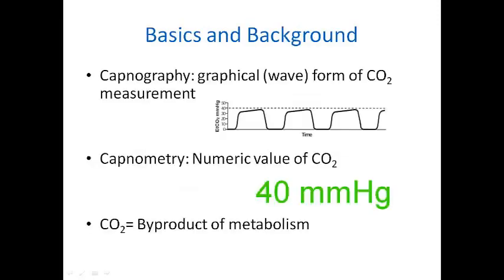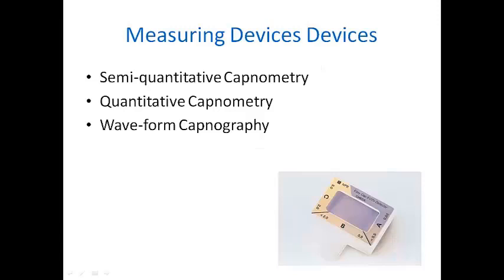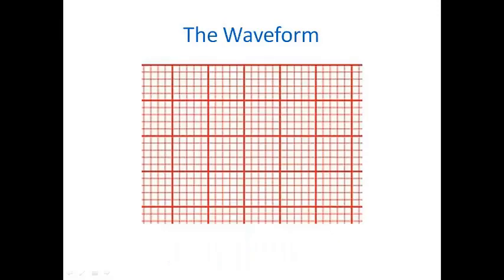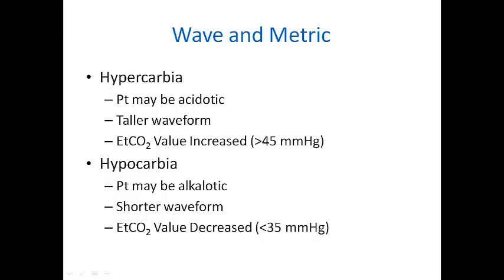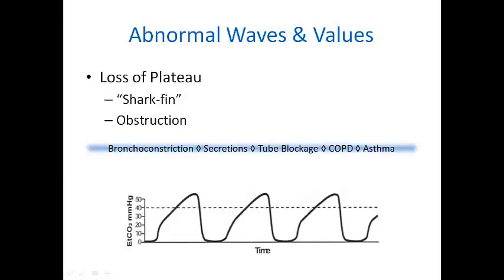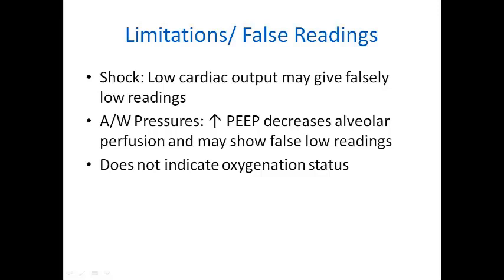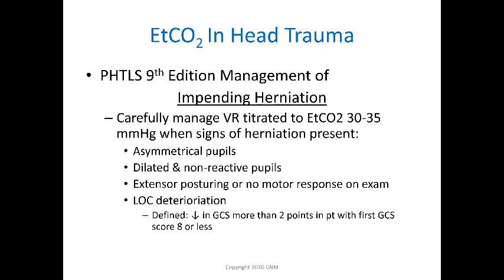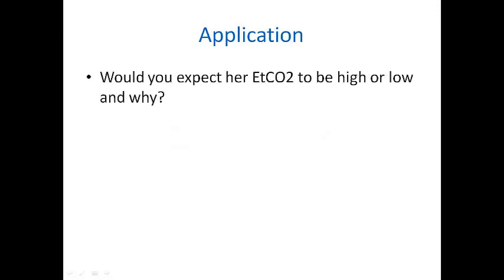EMS ETCO2 2020 Update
This video explores EtCO2 for EMT's and Paramedics as an introductory topic. It has been updated to reflect the 9th Edition of PHTLS recommendation for EtCO2 in TBI and Impending Cerebral Herniation.